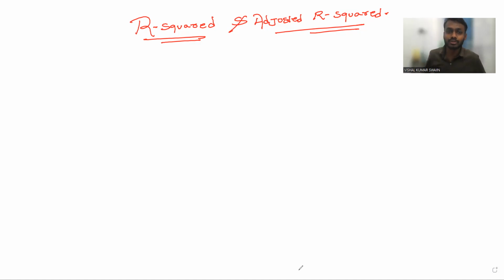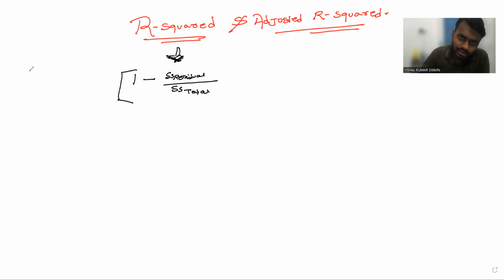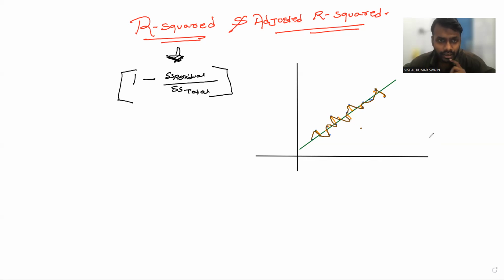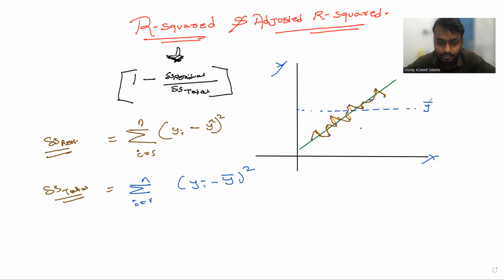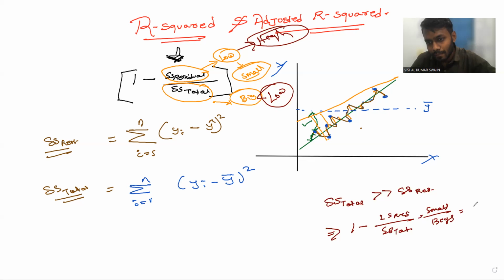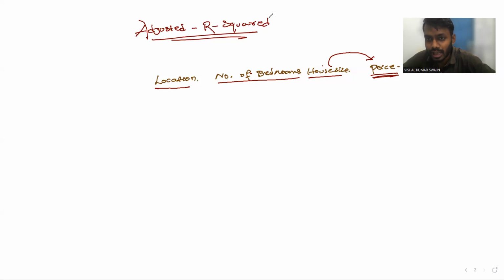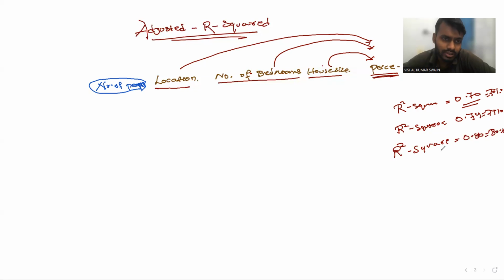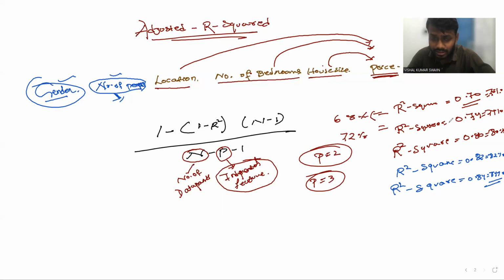R - Squared and Adjusted R - Squared | Machine Learning | Lec : 8 | by VKS Sir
In this Video Series We are Discuss all about R - Squared and Adjusted R - Squared :